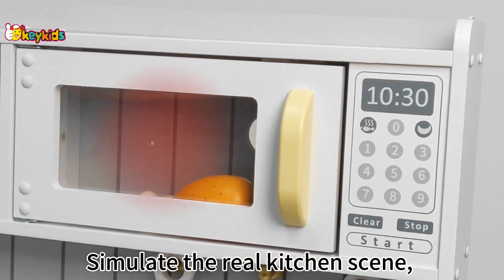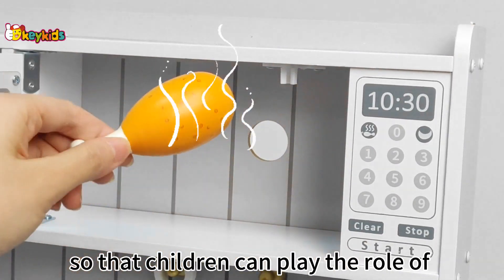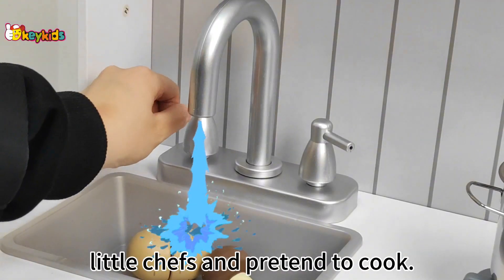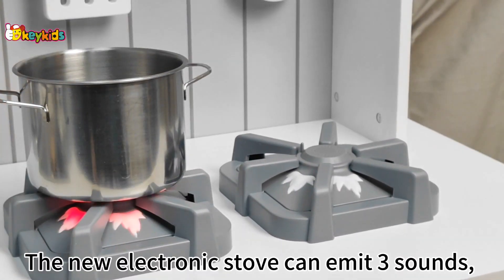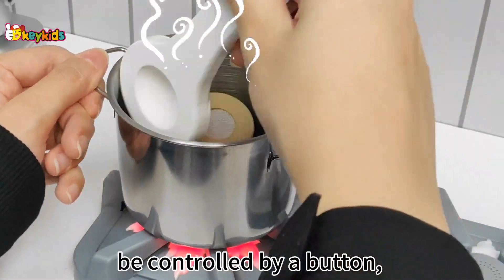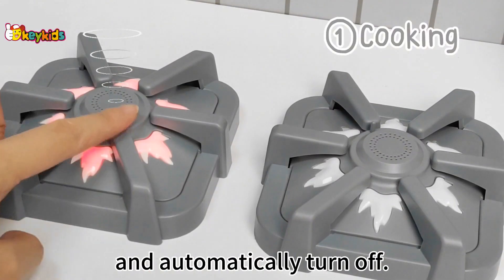Okeykids Wooden Kitchen Toy with Elctric Stove for Kids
Simulate the real kitchen scene, so that children can play the role of little chefs and pretend to cook.The new electronic stove can emit 3 sounds, be controlled by a button, and automatically turn off.Made of high quality wood, it is strong and durable with stable structure to ensure the safety of children.